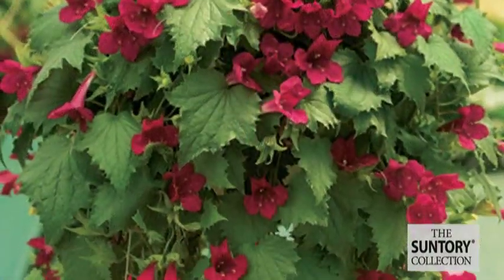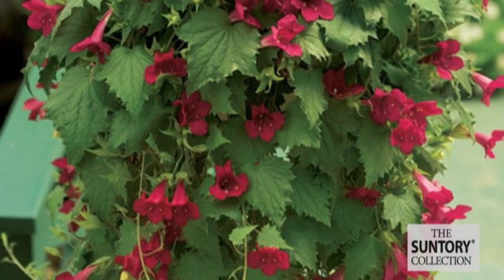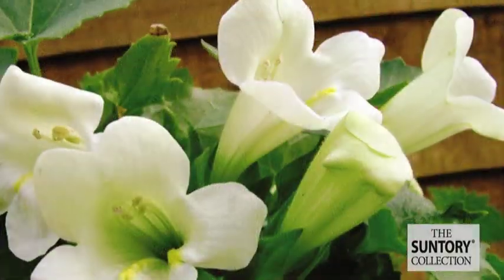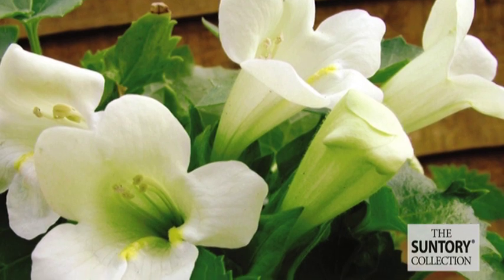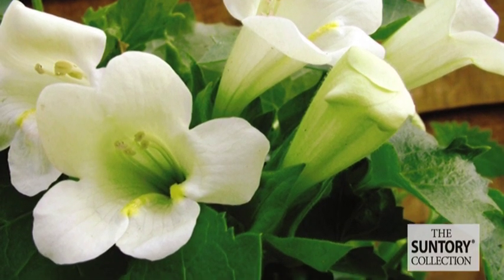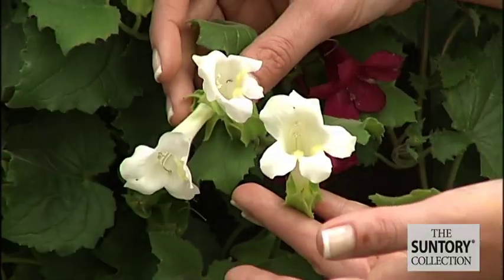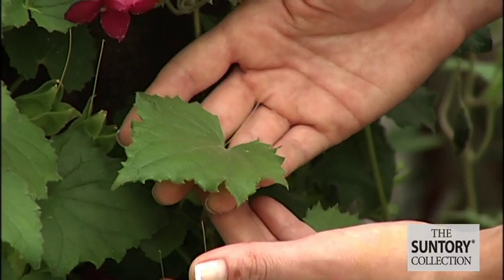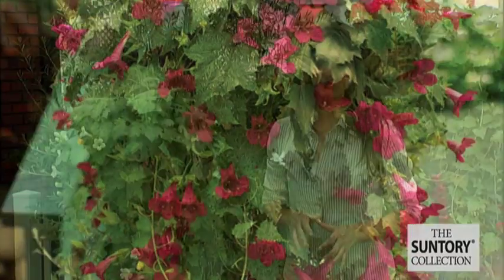Lofos Lophospermum: Striking Hanging Baskets Are Music to Your Eyes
Exclusive to Suntory, this one-of-a-kind trailing beauty would be an exquisite showpiece for any garden! This breathtaking spring annual seems to overflow from a hanging basket with trumpet blooms and heart-shaped leaves and adds a dynamic of splendor to your garden. Super trailing and vigorous it could gloriously enhance even a drab porch. It comes in two superb colors: white or deep red and white. Yes, the red and white variety has some of each colored flowers on one plant! It will bloom for you all season, cascading its beauty, becoming coveted by visitors. Imagine walking through or just sitting and enjoying your garden, or even your porch, and being visited by elusive and darling humming birds! Like most trumpet or bell shaped flowers, hummingbirds will love your Lofos and visit it for its sweet nectar! With no shortage of innovation, Suntory again created a magnificent one-of-a-kind gem!